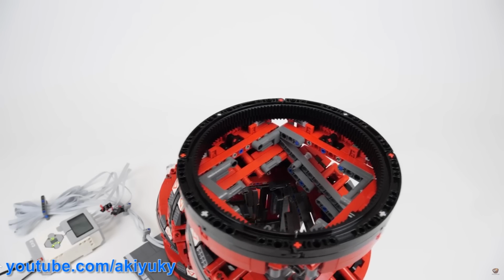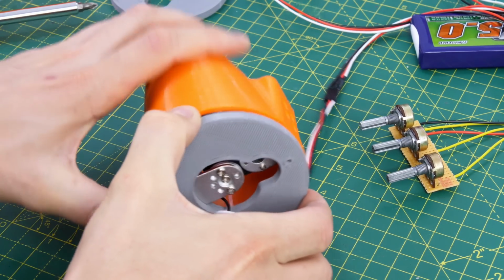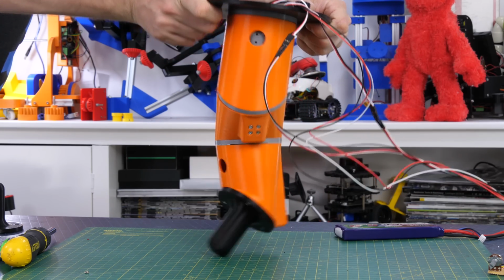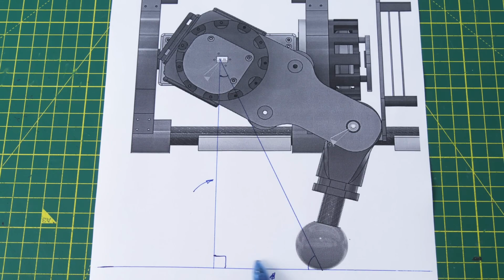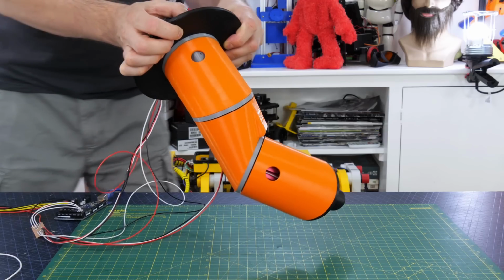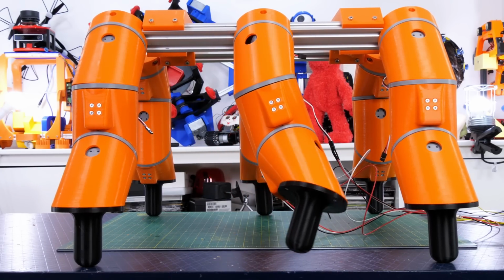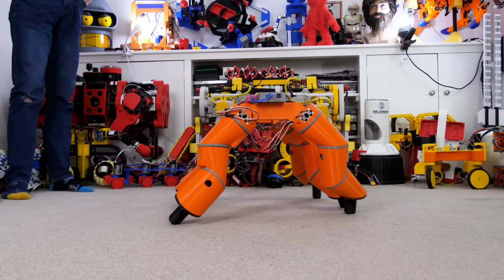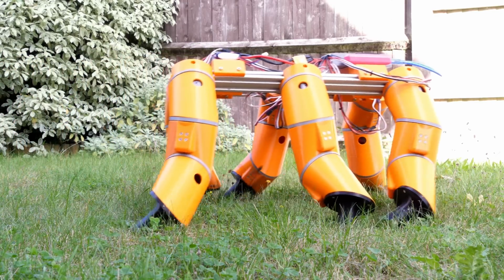Giving LEGS their SNAKES Back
Ad: JLCPCB 3D printing from $1, Get $54 new user coupon

I found video from Akiyuki Brick Channel with a very interesting looking LEGO tentacle assembly. It looks like it has quite a lot of motion, and it only has four motors.
Each motor controls a stage of the machine – driving what is essentially a turntable, but with each motorised part set at 45 degrees.
Based on the combination of each rotary section, the tentacle is able to do some quite interesting motions as it reconfigures itself. There are lots of other really great builds in this channel, so you should check it out.
A similar mechanism has been used in the Rolls-Royce LiftSystem to thrust vector thrust a jet engine, and you can check that article out on Wikipedia.
I’ve built quite a few walking robots, but I really liked the way the tentacle moved, so this made me think about whether I could make robot legs that worked in a similar way, and how easy it would be to control them.

HARDWARE/SOFTWARE

XROBOTS